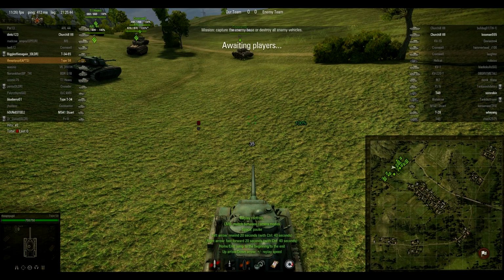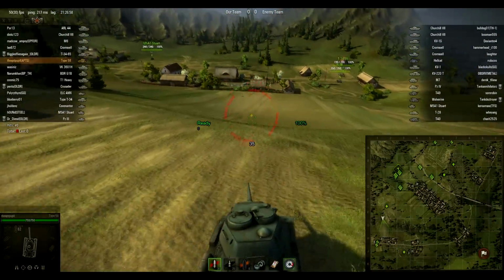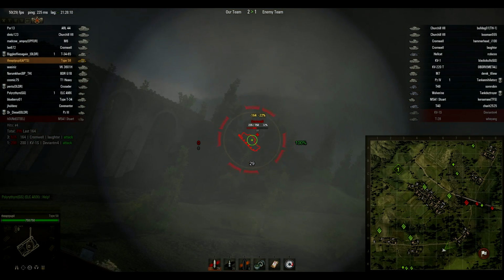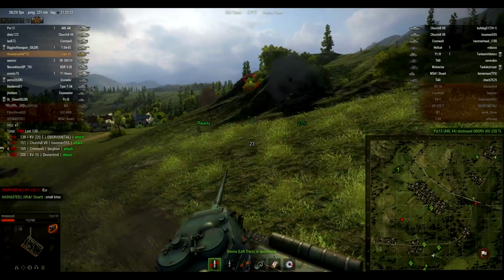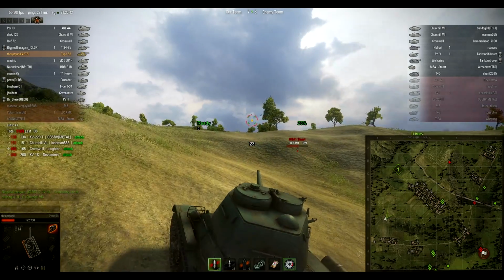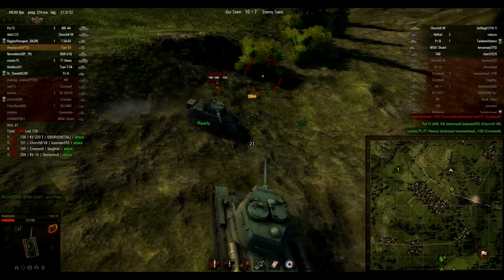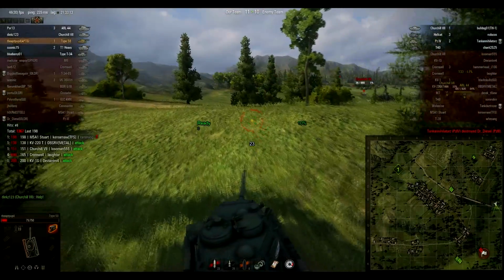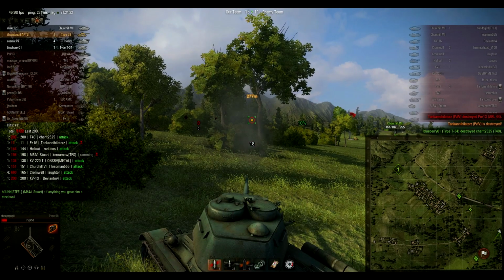Type 58 spartan with commentary